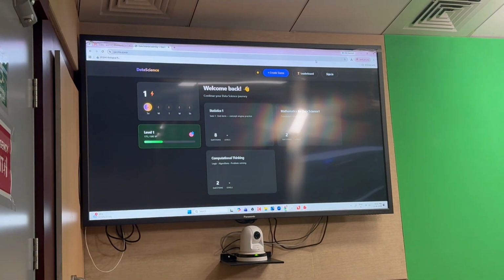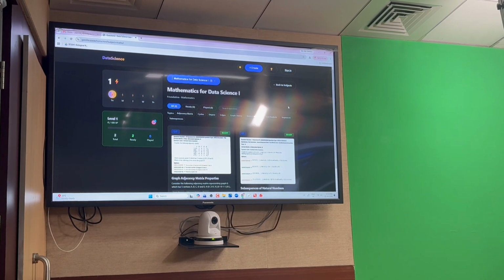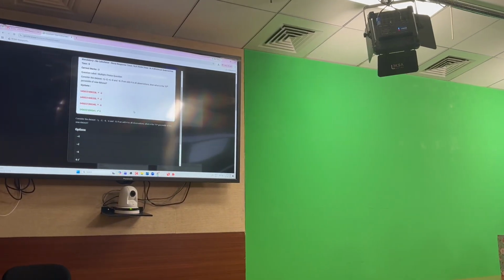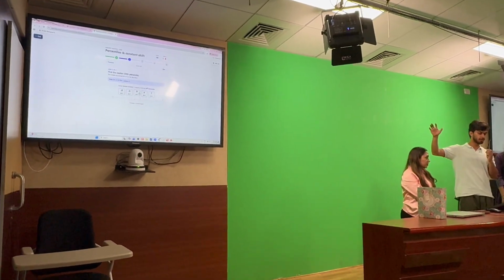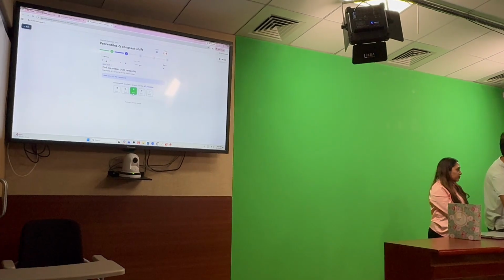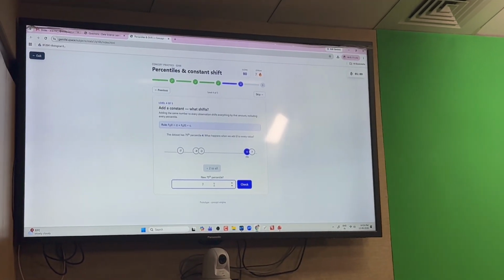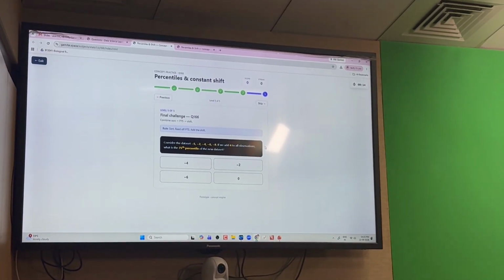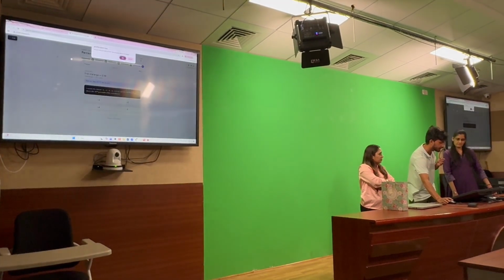Demo at Agentic AI for enterprise workshop at IITM